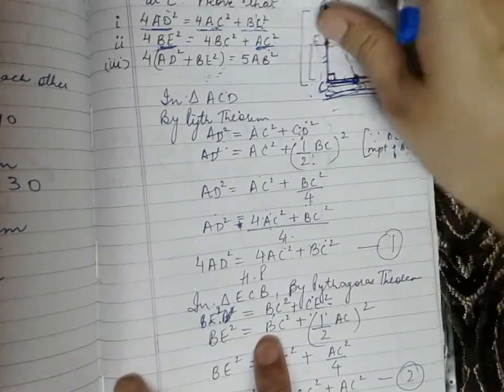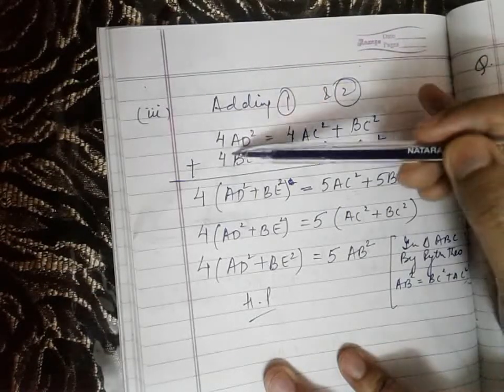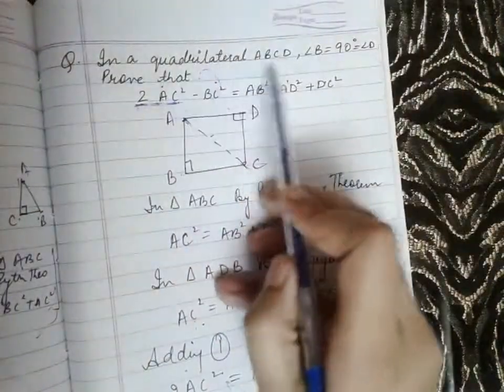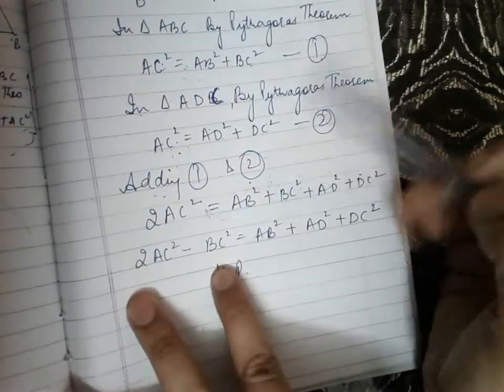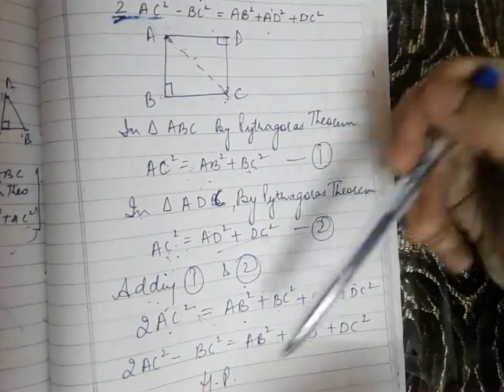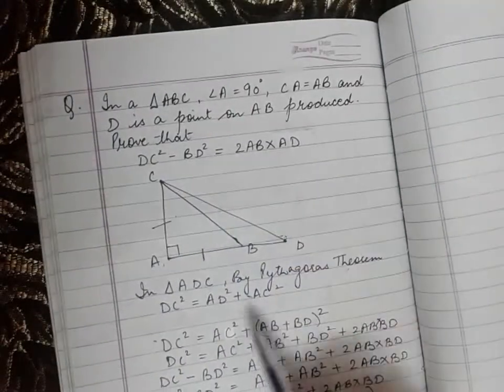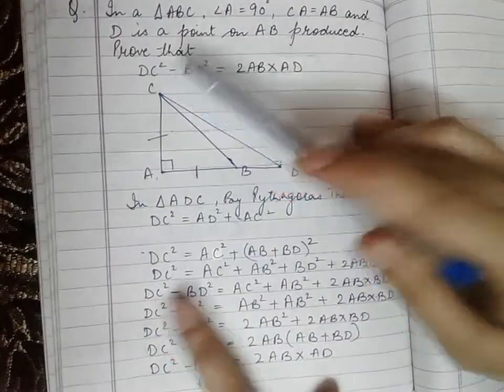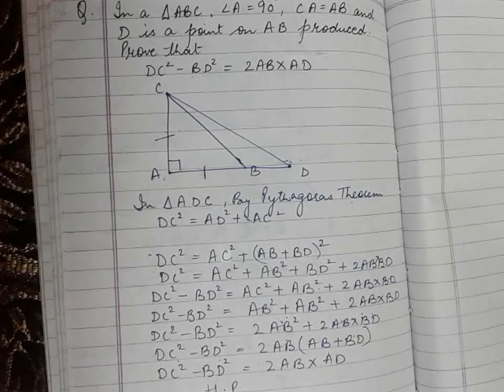Class IX Mathematics (Assignment 15- II)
Chapter: Pythagoras Theorem (Part 2)